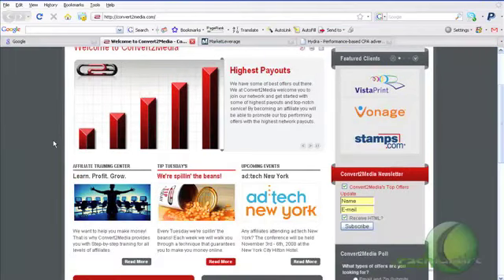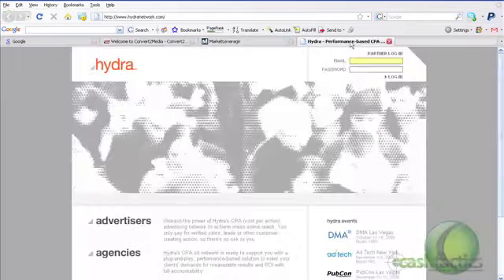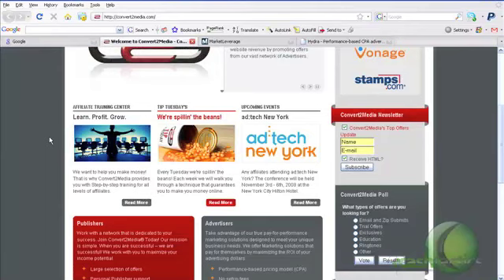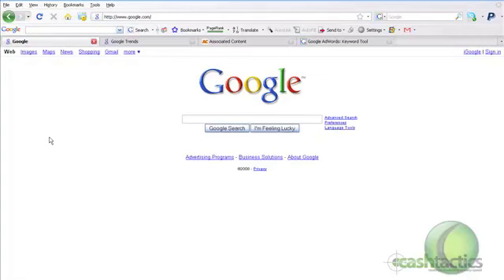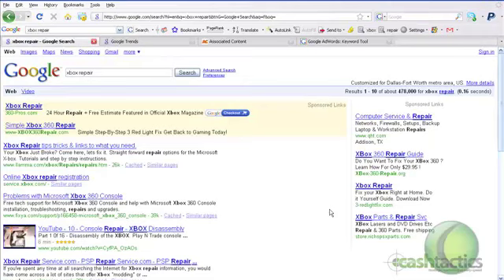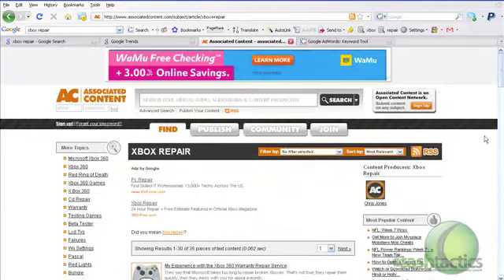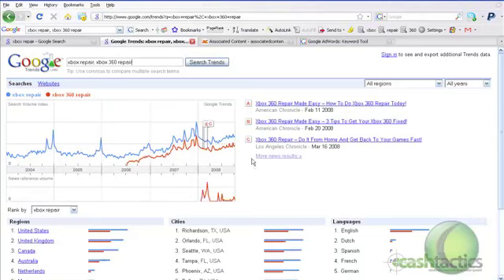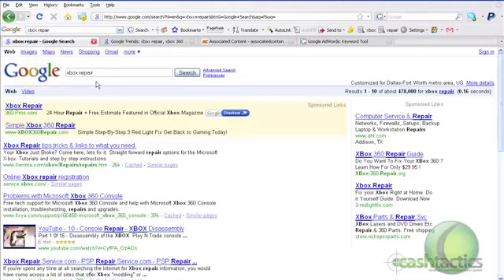Free PPC Case Study for CPA Offers - Part 1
- Watch our Free Pay Per Click Case Study for CPA and Clickbank offers.